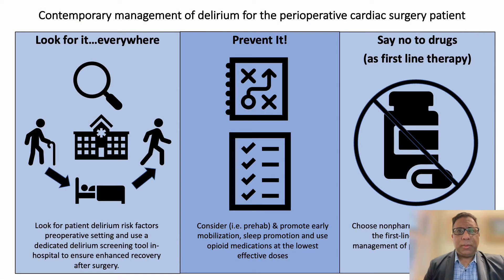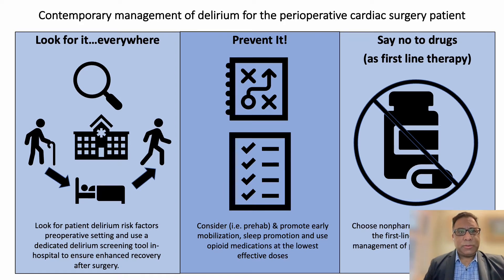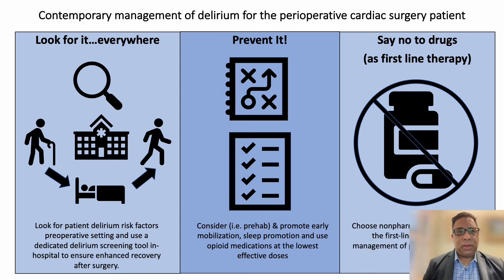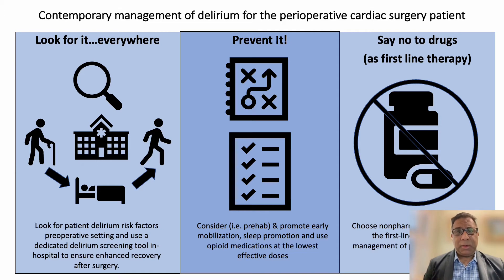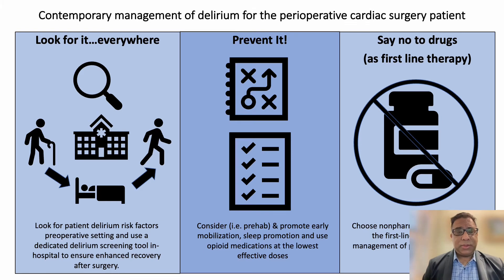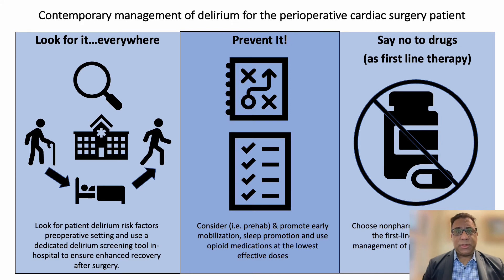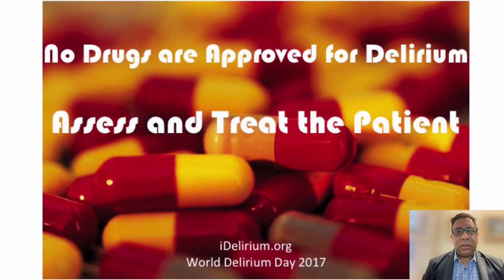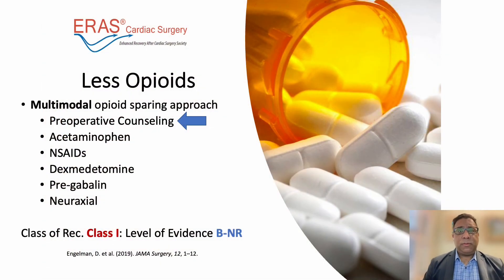Delirium Prevention in Perioperative Settings by Dr. Rakesh Arora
Dr. Rakesh Arora walks through best practices for preventing delirium in adults undergoing surgery including evidence on the use of medications. Don't miss this great lecture!